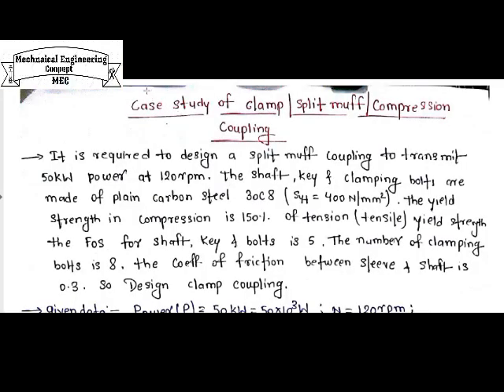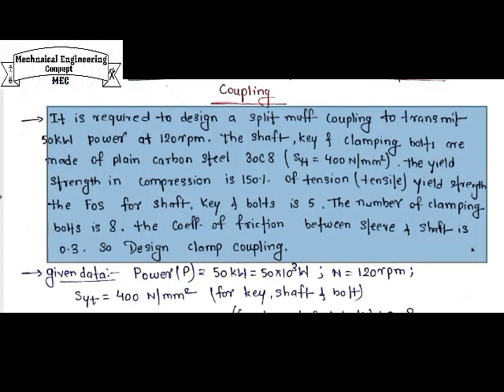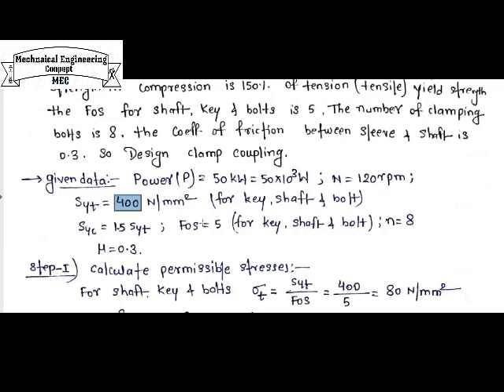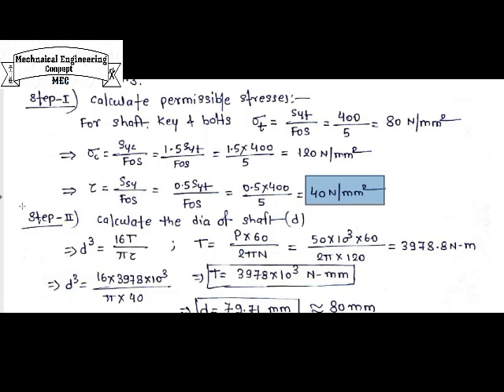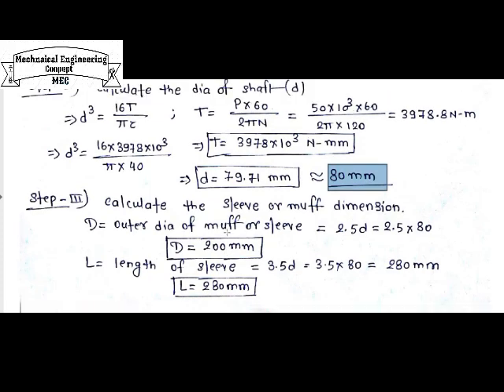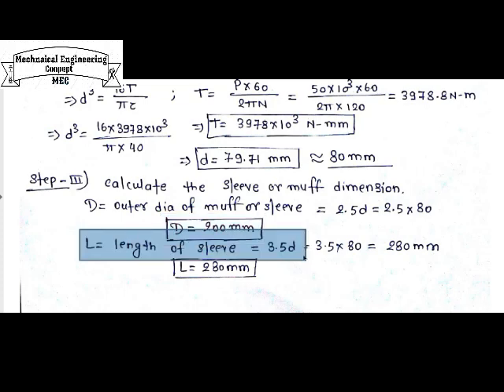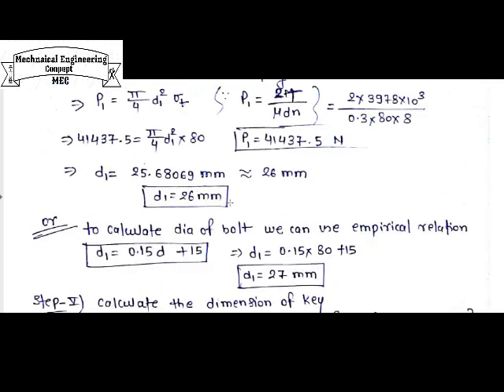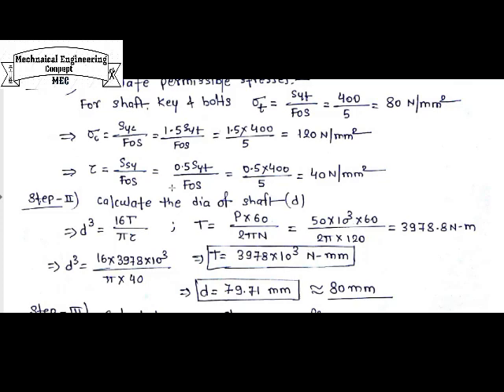Machine Design - I (Case Study of Clamp/Split Muff/Compression Coupling)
Detail concept and problem solving of Machine Design - I (Clamp/Split Muff/Compression Coupling)